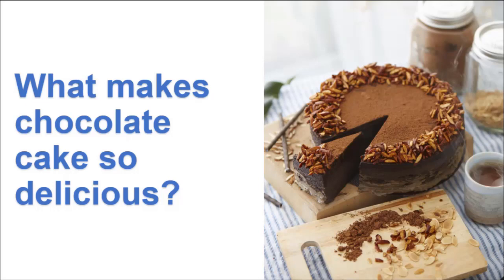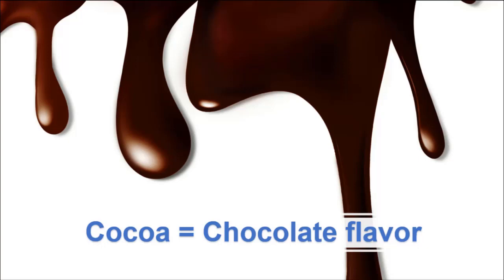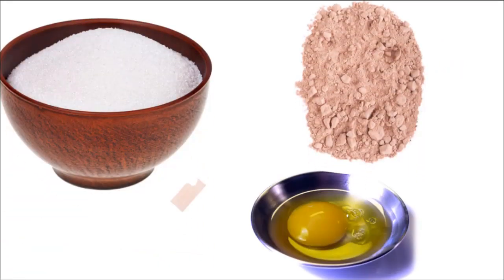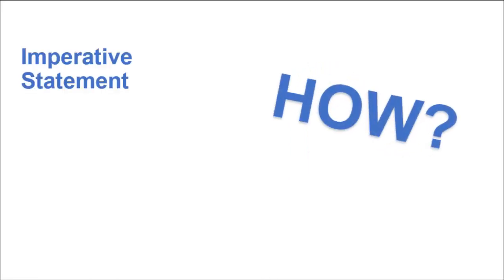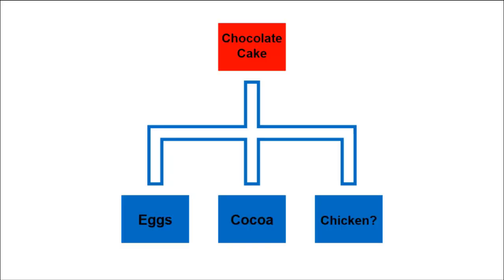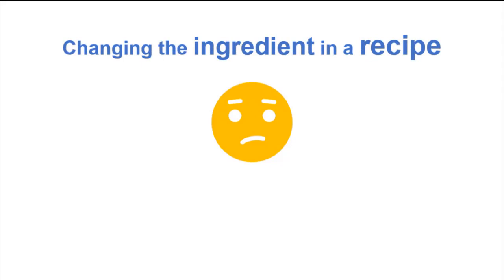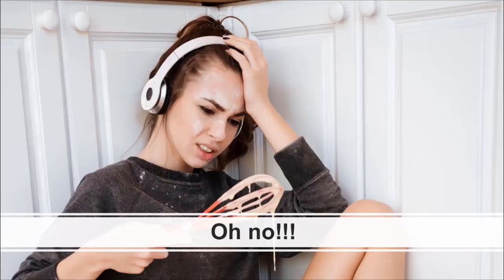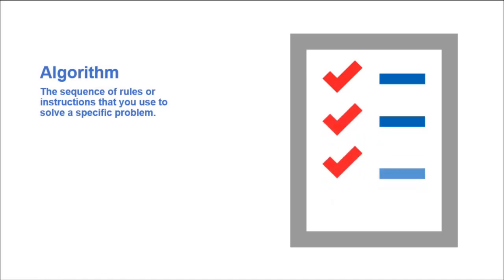Section 3: A Recipe for Computational Thinking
Learn how computational thinking can be delicious!